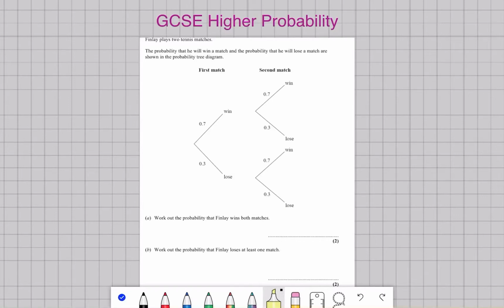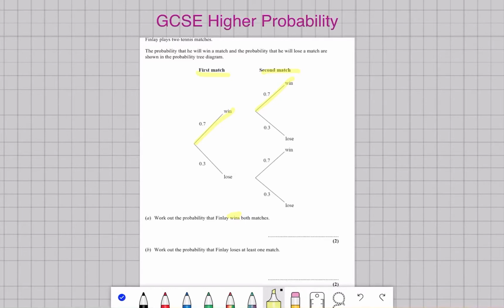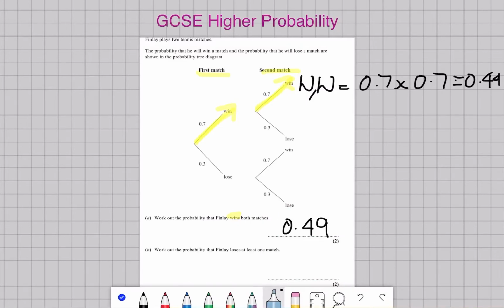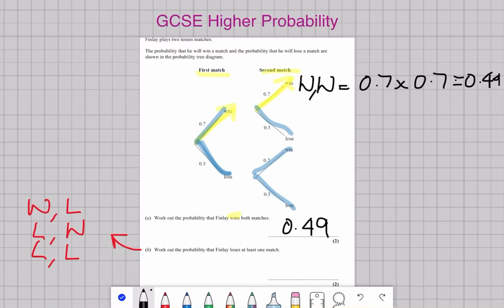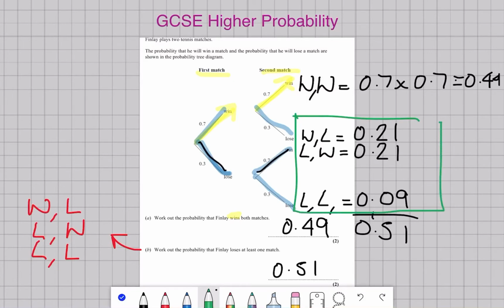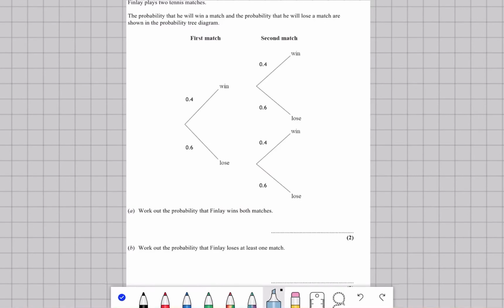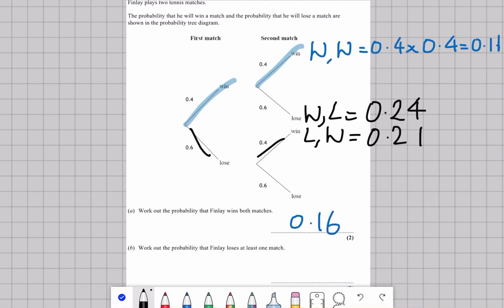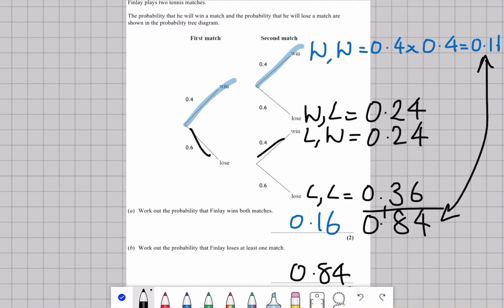Using probability trees guided practice and independent practice